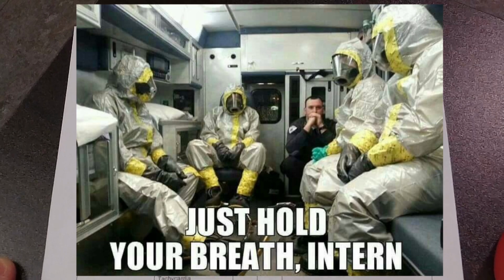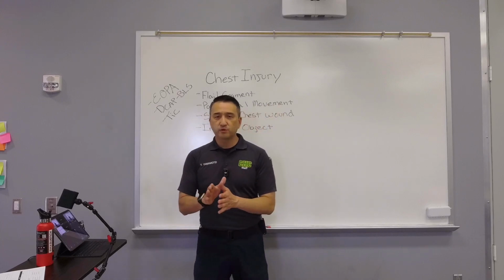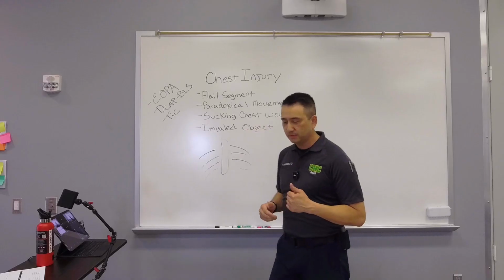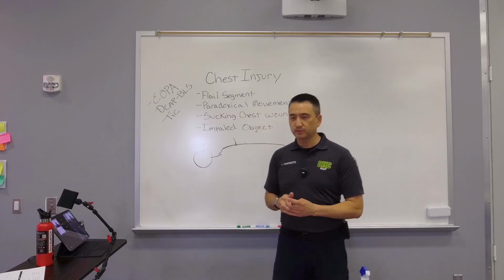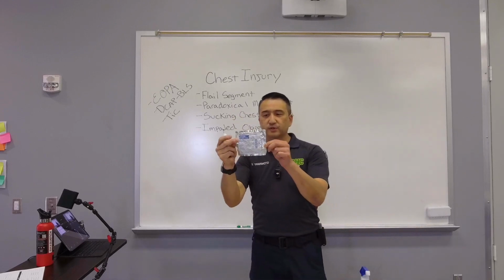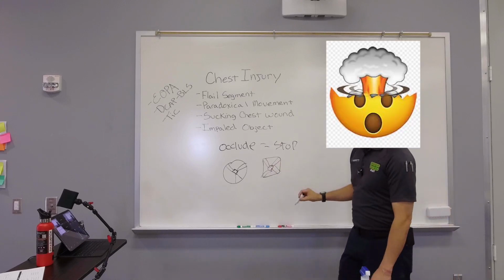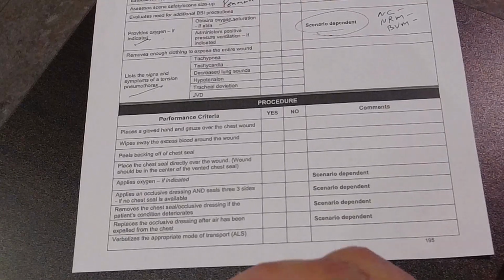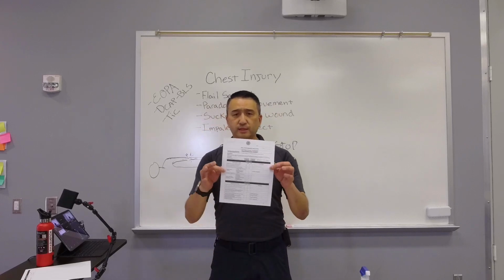CHC EMT Skills Lab - Chest Injury Skill Sheet